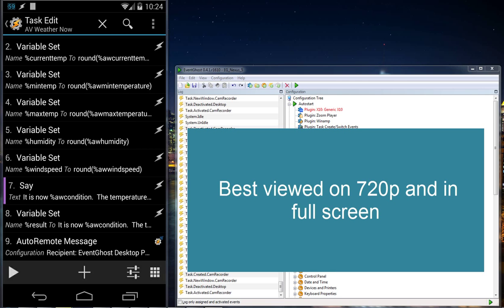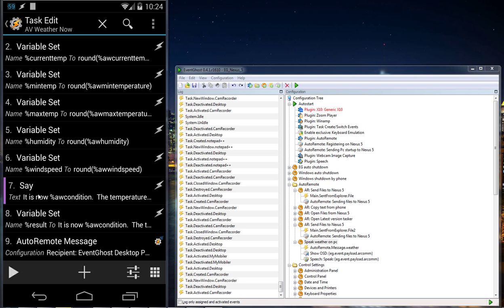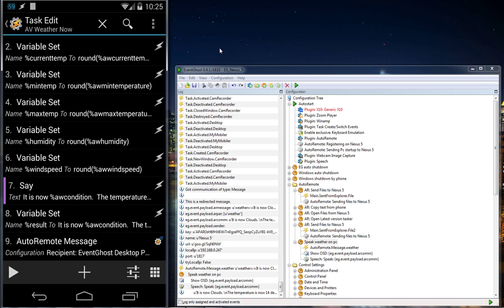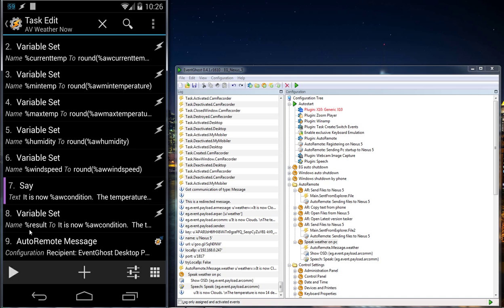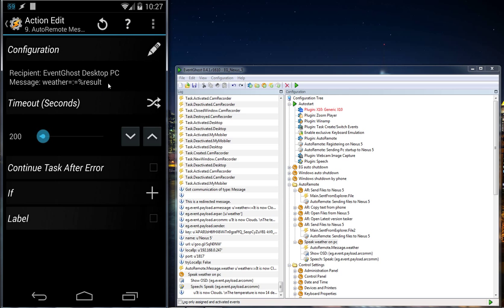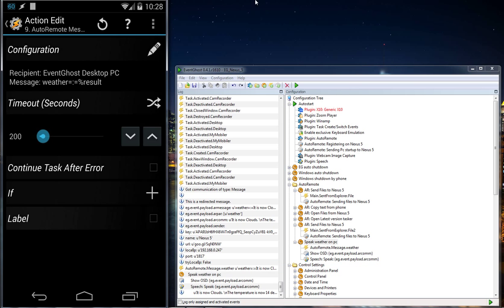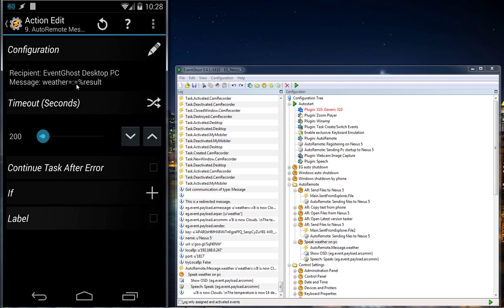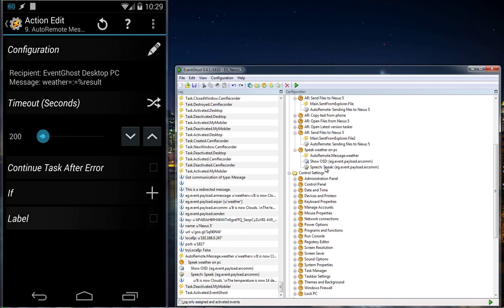Tasker tutorial: Create a voice assistent on pc, controlled by your phone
Tutorial, how to setup a voice assistent on your pc (TTS), controlled by your phone.